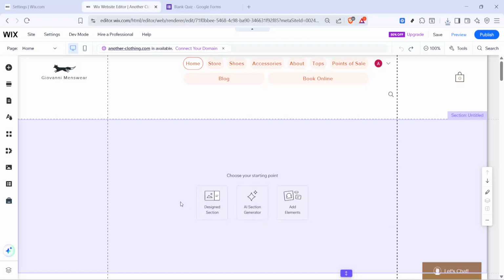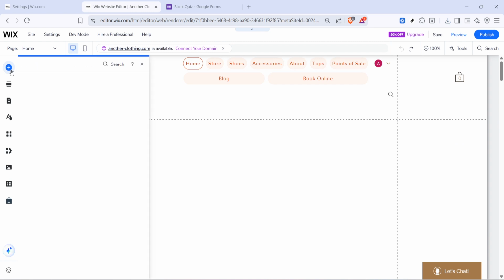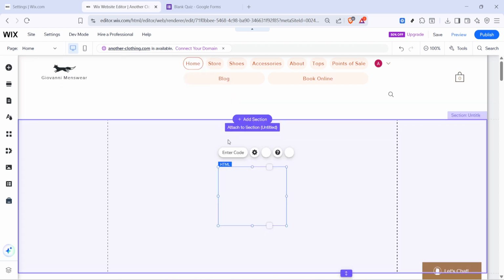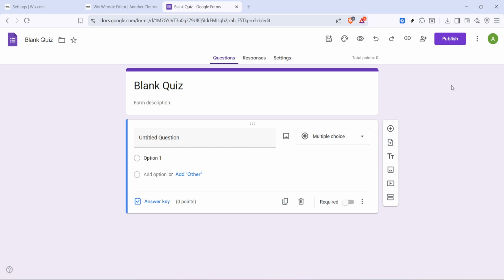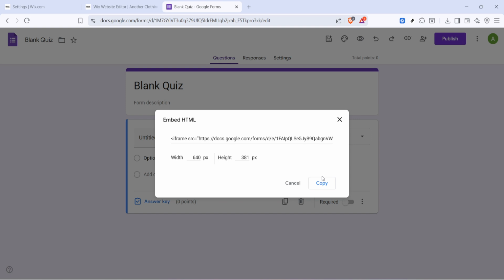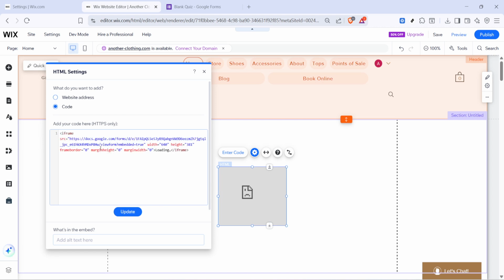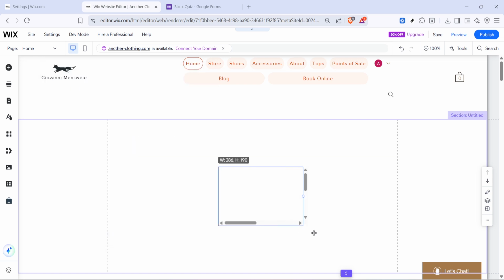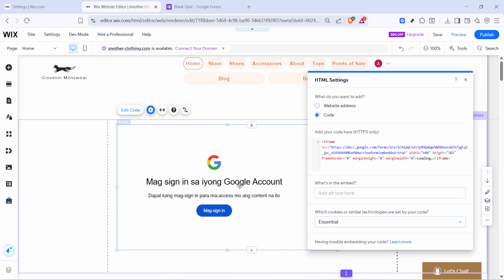How to add google form to Wix Website (Step By Step 2026)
How to add google form to Wix Website